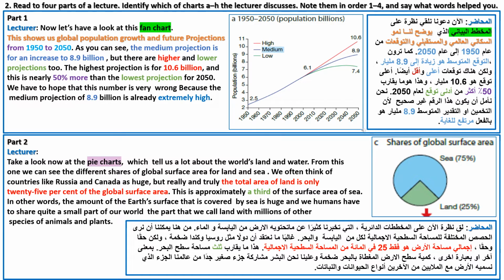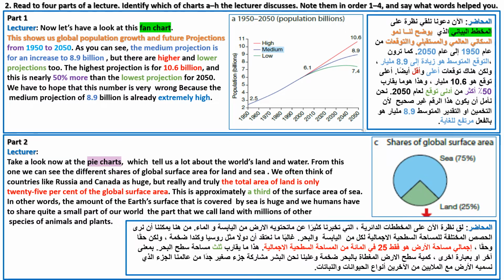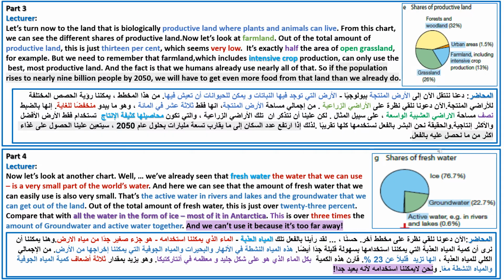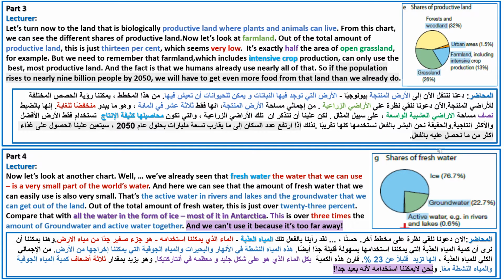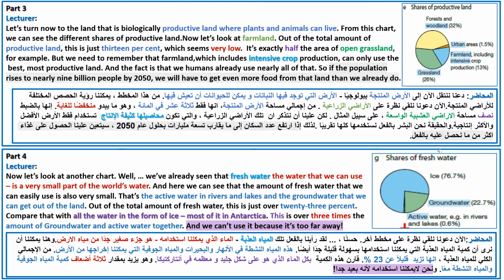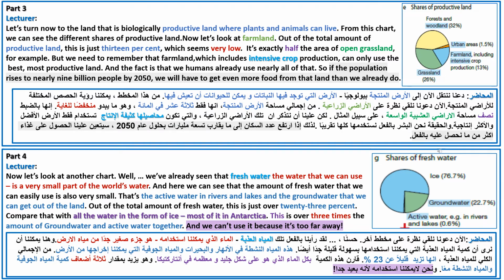Unit 5 Track 13 LISTEN AND DO